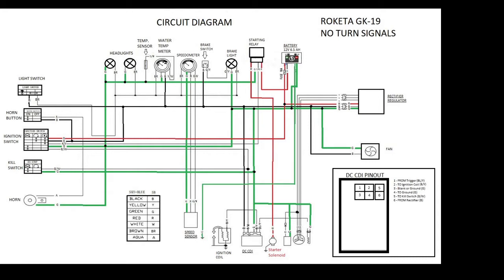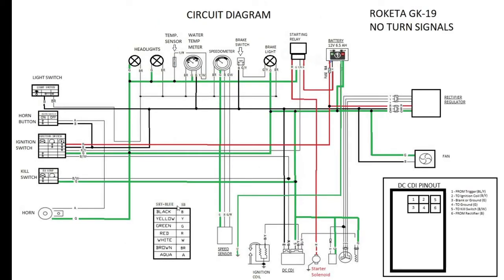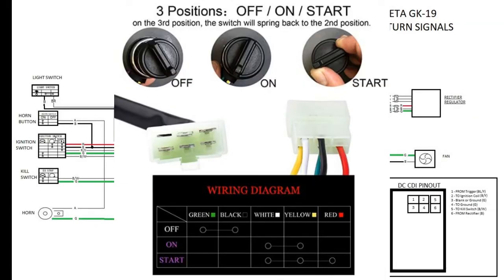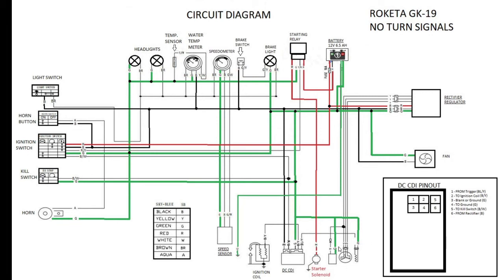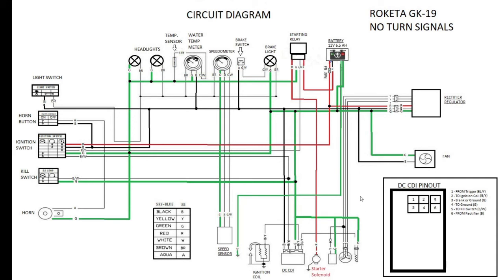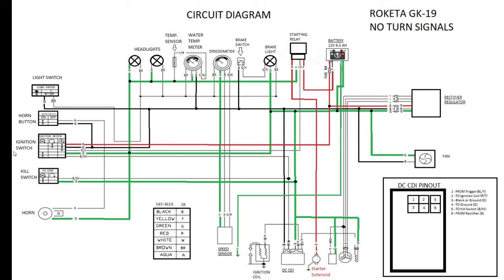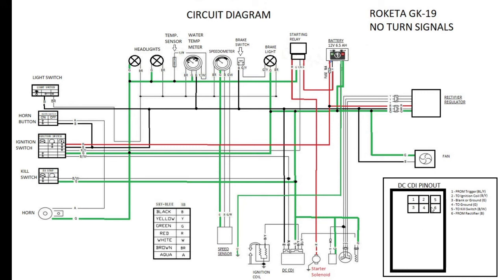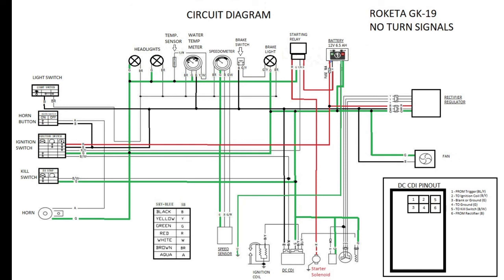Part 2 Chinese 250cc 150cc Go Kart/Buggy Wiring Schematic Roketa-GK-19 Kinroad MotoBravo GY6 Engine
Somewhat detailed overview of Chinese Go Kart/buggy wiring.  Demystifying the Chinese buggy wiring schematic.  Hope this helps you out, please leave comments that will help others!